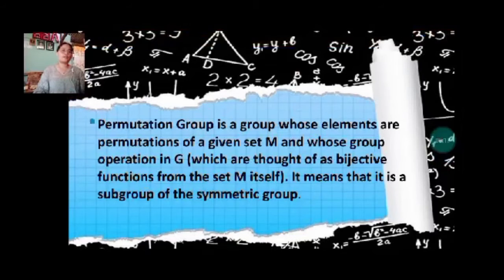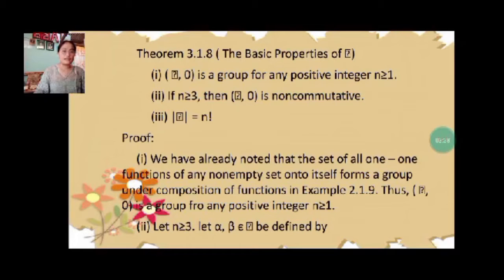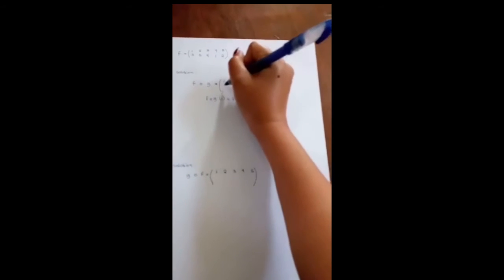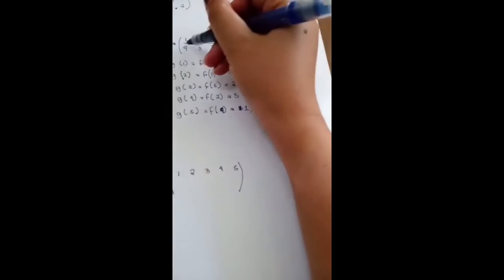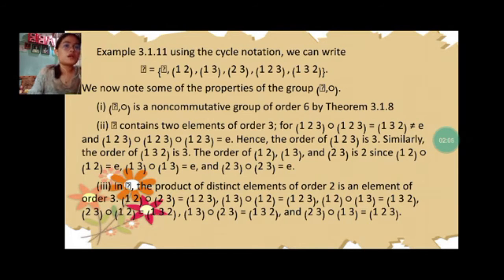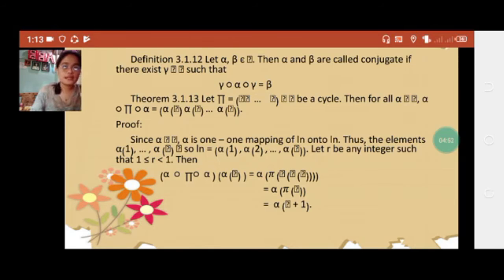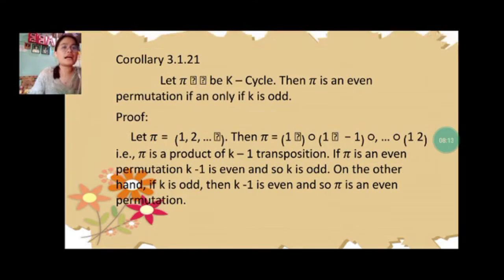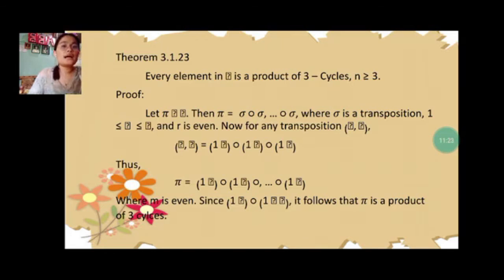Chapter 3 Permutation Groups